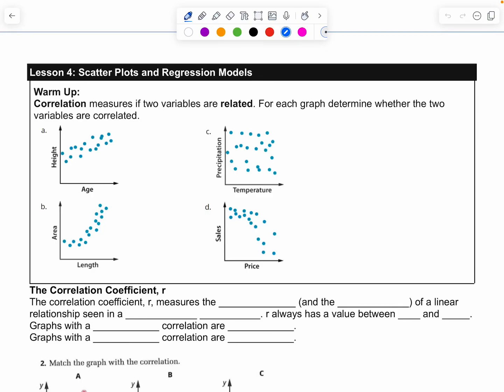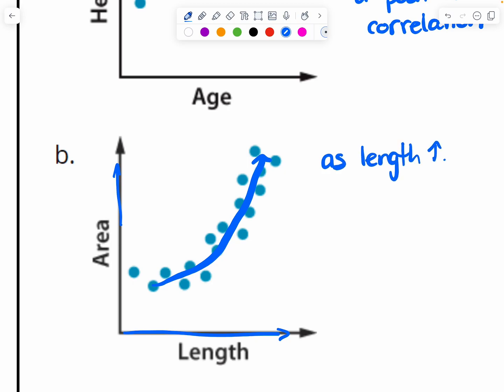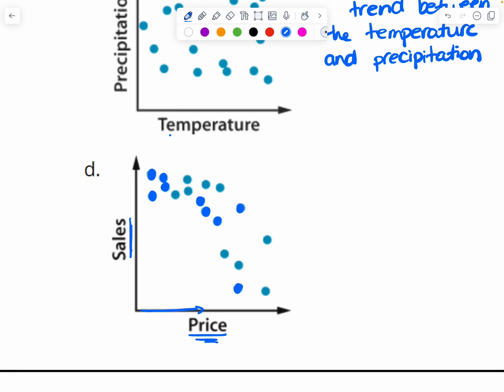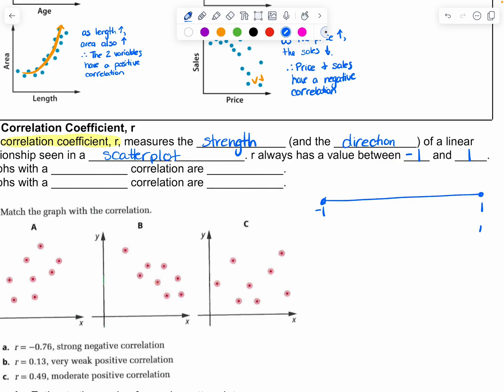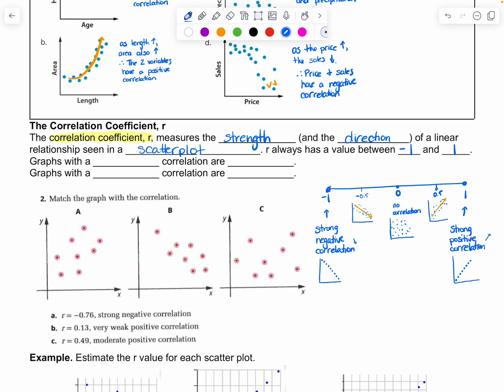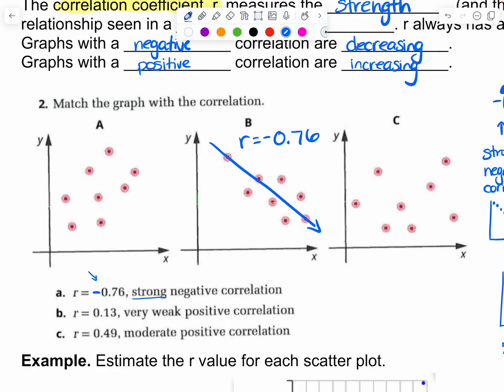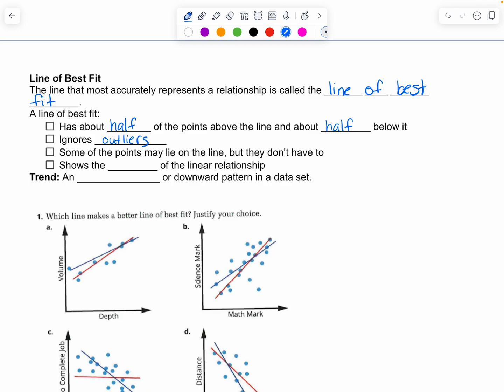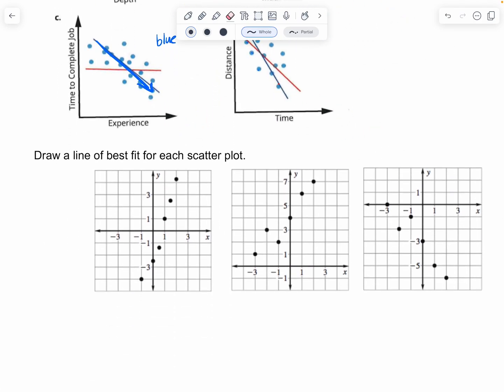Correlation coefficient and line of best fit